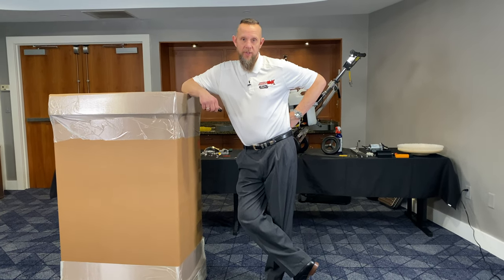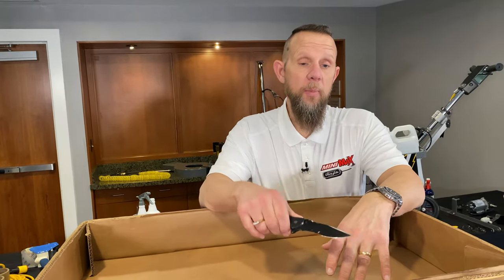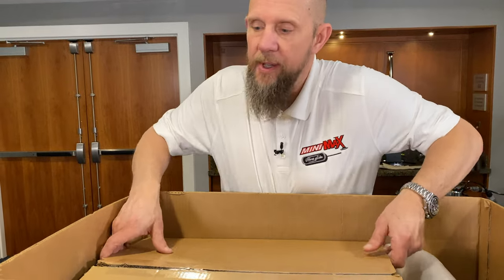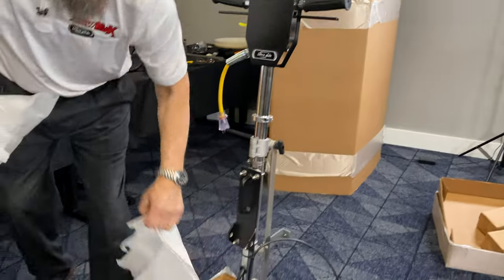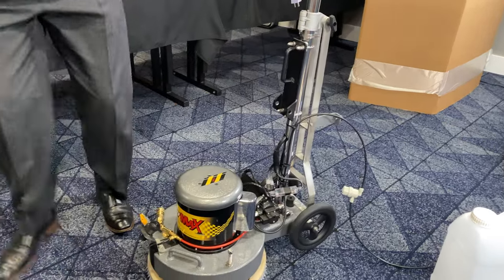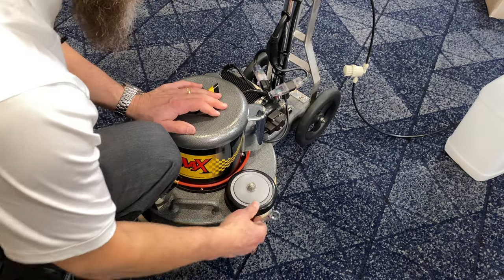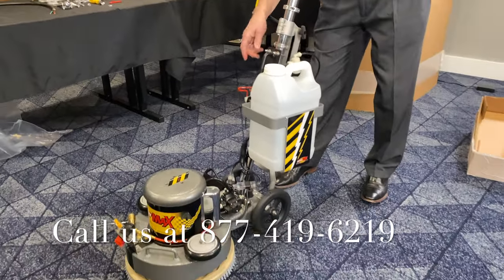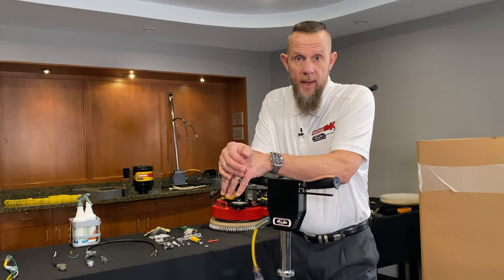Unpackaging Your New MiniMax Carpet Machine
Watch to see how to unpackaged and set up your new MiniMax Carpet Machine. It only takes a few minutes to be up and cleaning.